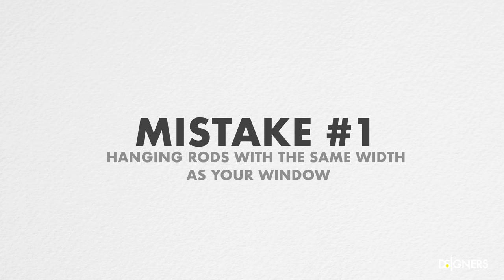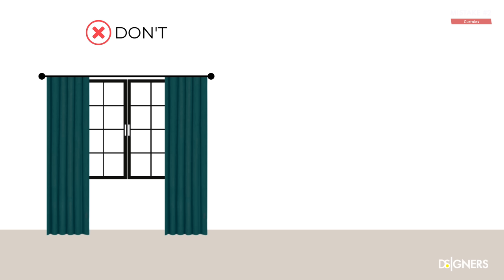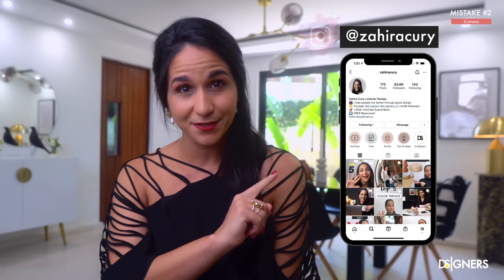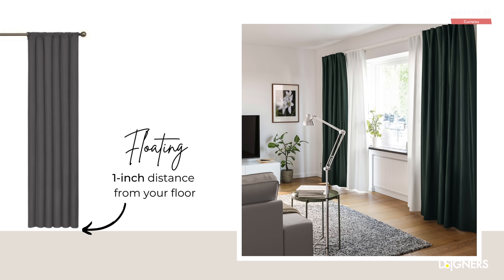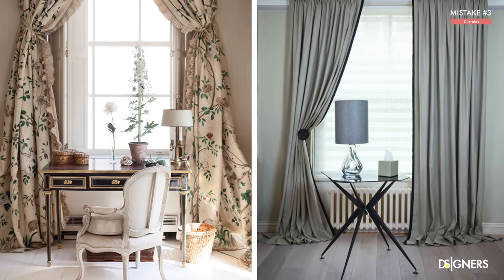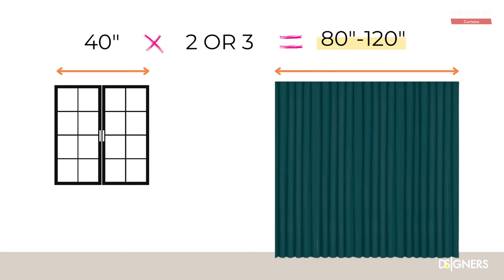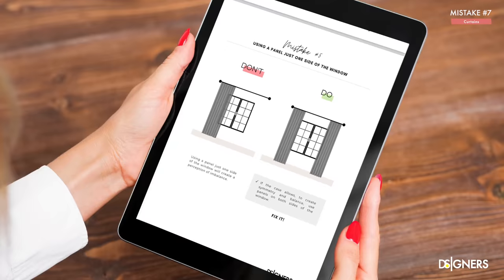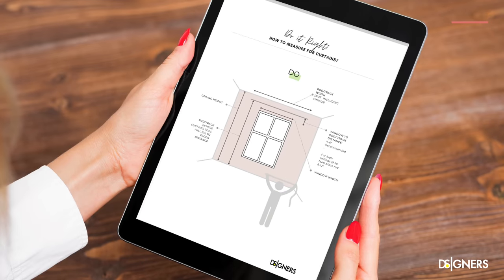HANGING CURTAINS TOP 7 MISTAKES and How To Fix Them Now! Interior Design, Home Decor Ideas & Tips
There are a lot of common mistakes that many people make when hanging curtains.

In this video, I will share with you the 7 most common mistakes when hanging curtains. I will provide you some tips and hacks on how to avoid it or fix them immediately!

I hope you’ll enjoy and use this information to create a comfortable and stylish interior design!

**FREE INTERIOR DESIGN MISTAKES AND HOW TO FIX THEM GUIDE

SELECT THE PERFECT NEUTRAL COLORS FOR YOUR SPACE WITH MY

My ENTIRE Camera and Recording Equipment

SMART BULBS